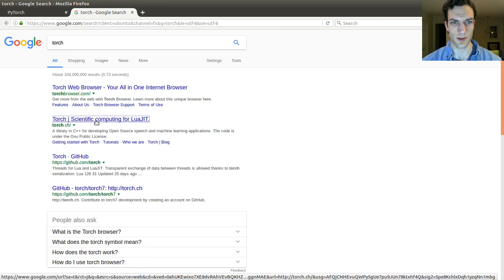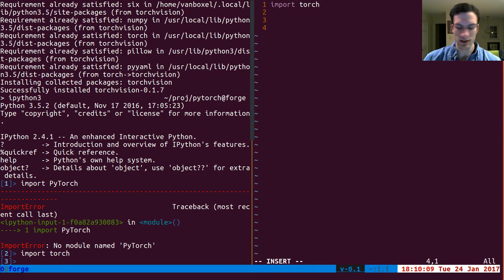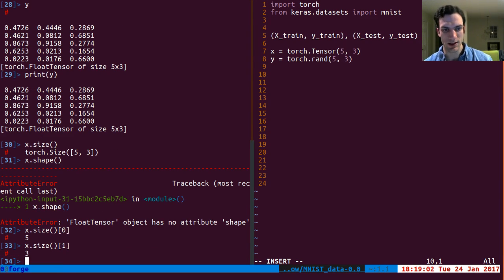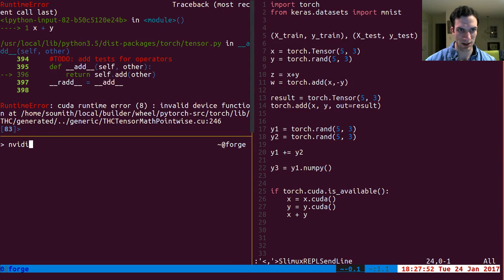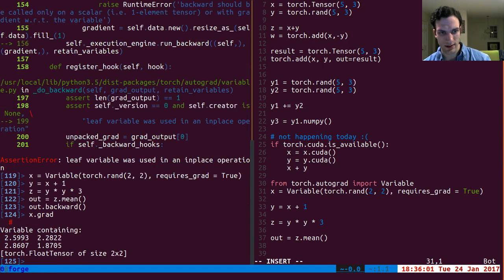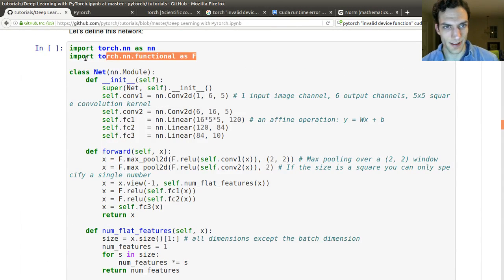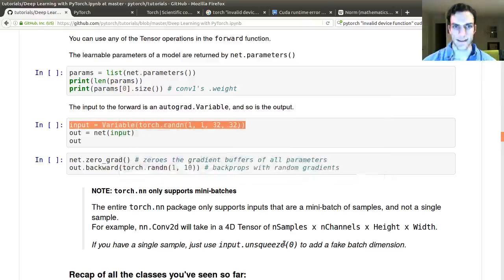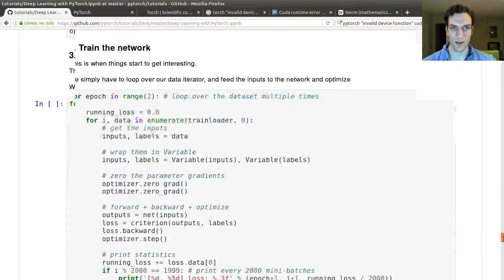PyTorch Installation and Intro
Torch has been around as a machine learning framework for awhile now, but it only recently came out with Python bindings.  Let's see how it measures up to the competition.